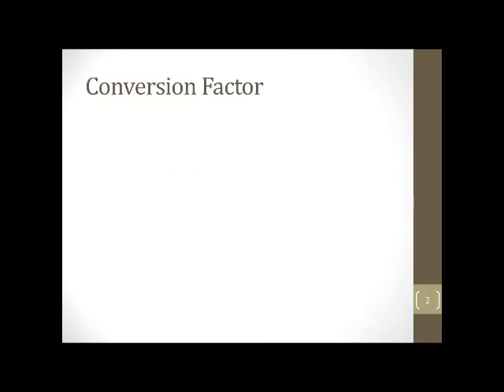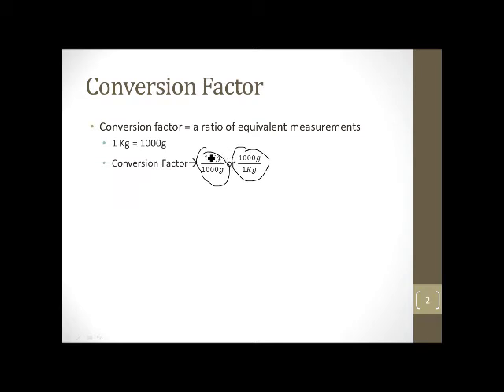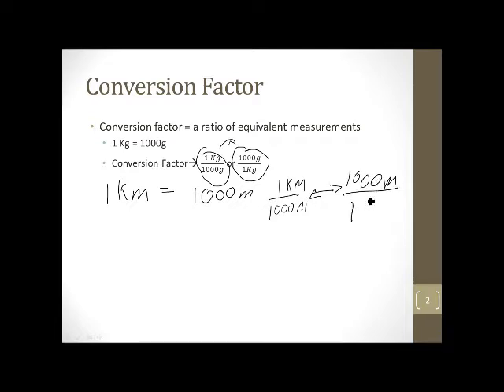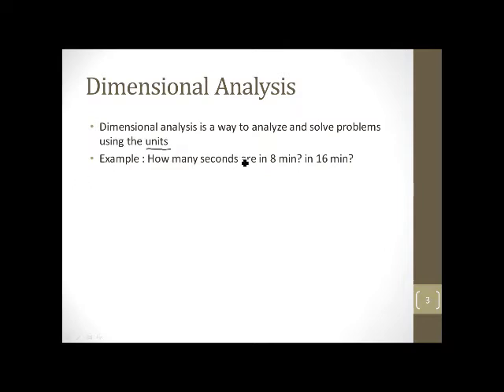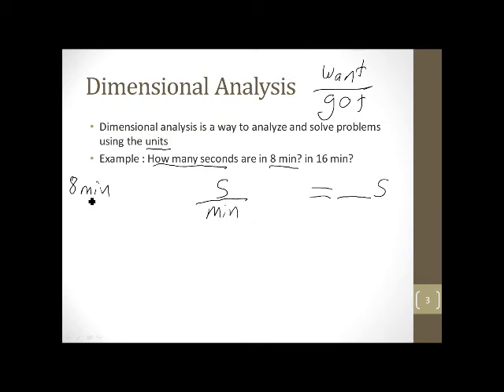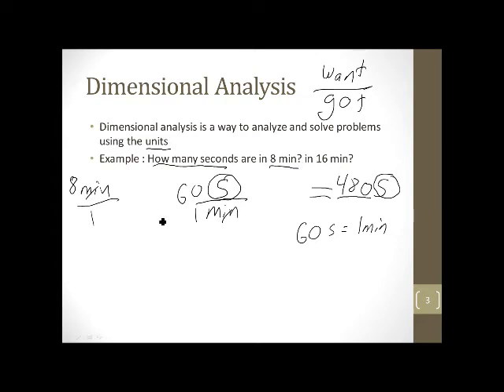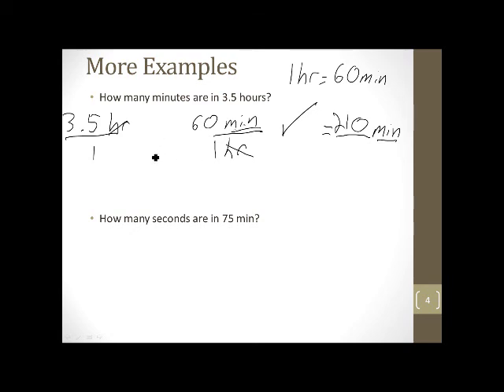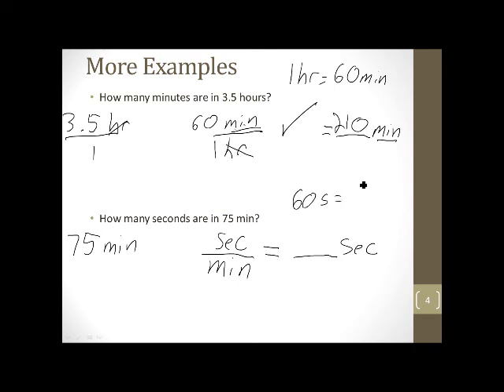3 3 Conversion Problems A